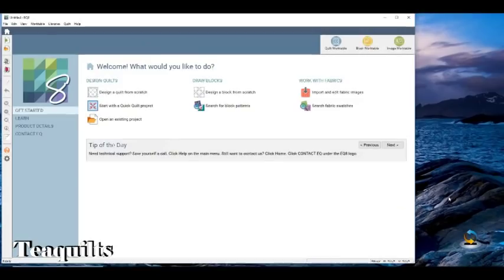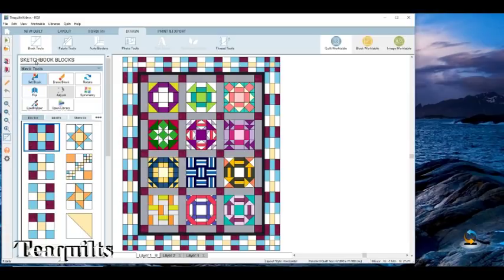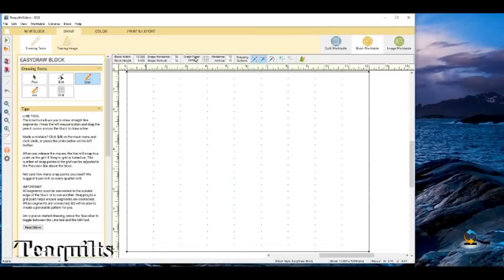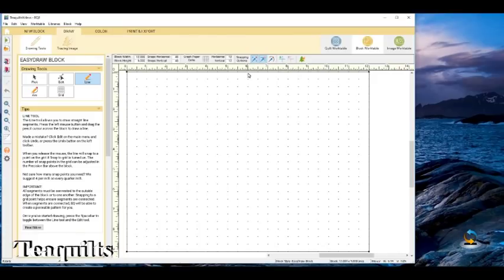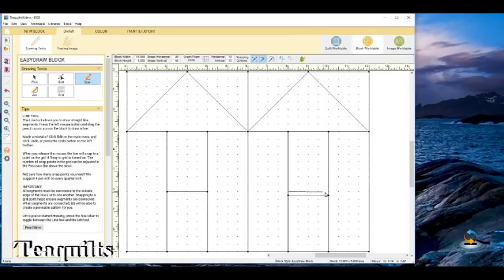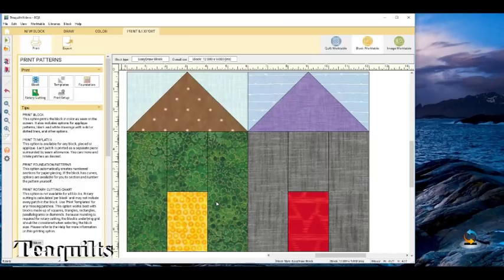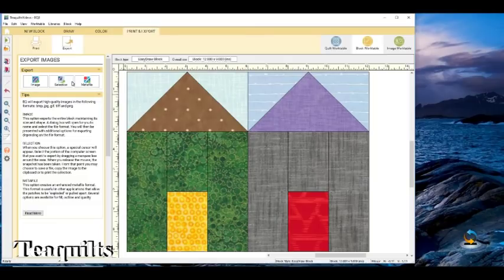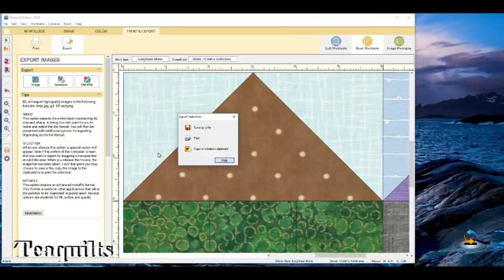Vlogmas 2018 #22- TEAQUILTS Electric Quilt 8 Software Lesson #2 - Create Scrappy Village Quilt Block